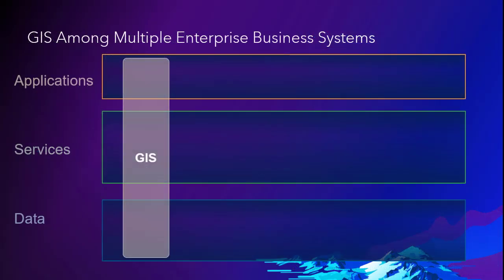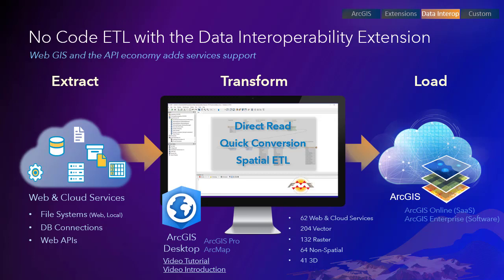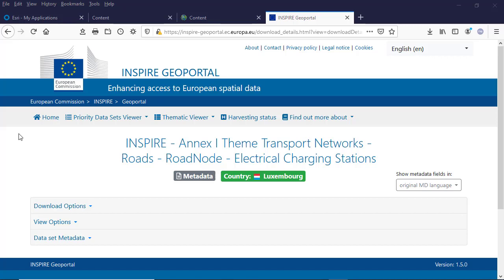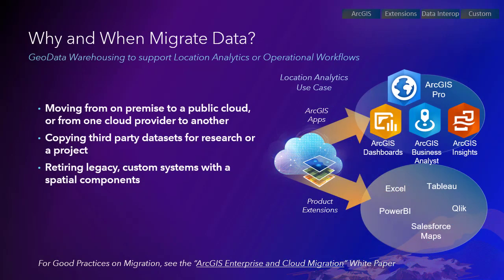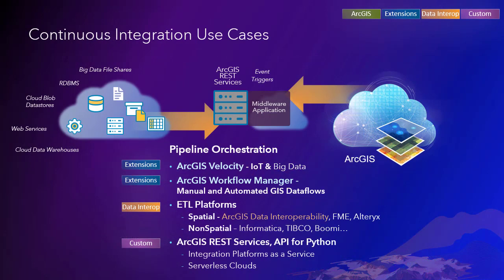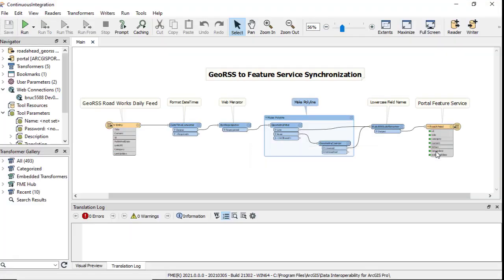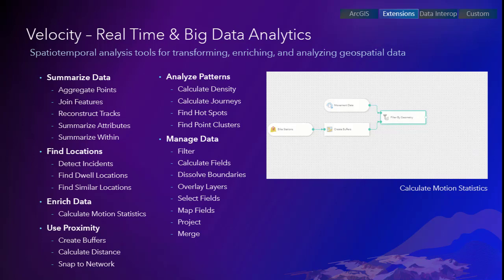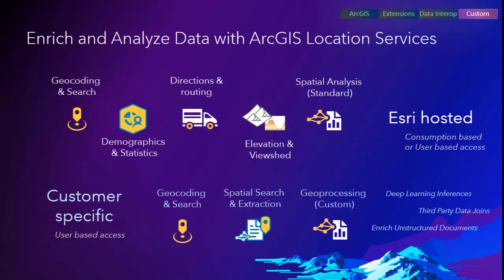ArcGIS: Data Interoperability and Integration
Are you trying to pull data into ArcGIS from other cloud data platforms (e.g. Snowflake or AWS)? Or integrate data from ancient or unstructured formats? Or embed maps into business workflow applications (e.g. Salesforce or ServiceNow)? This presentation walks through the key tools and patterns you can use to achieve interoperability in your heterogenous IT environment. As an open, interoperable and standards-compliant platform, ArcGIS enables integrations at the data, metadata and services levels. Come discover which paths will work for you.

12914